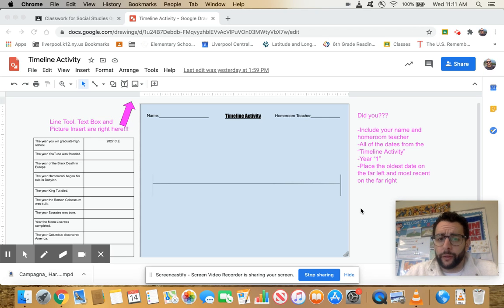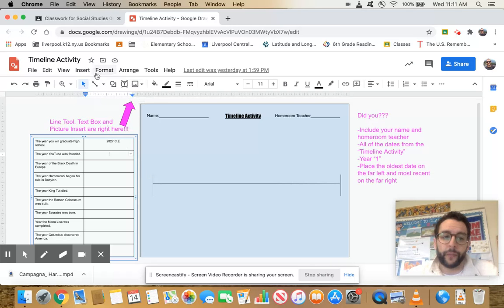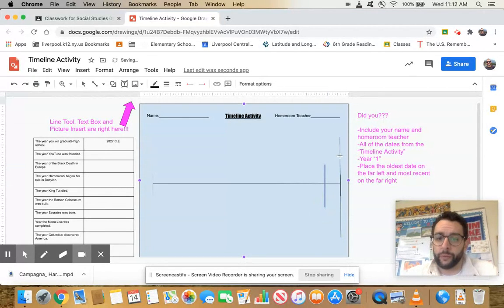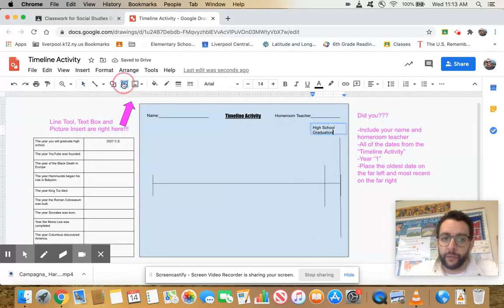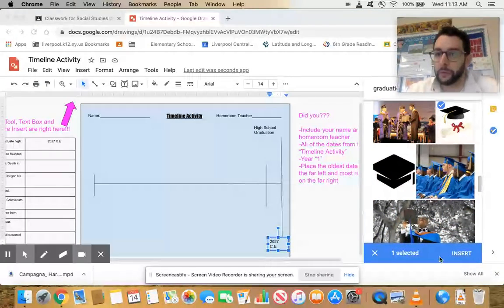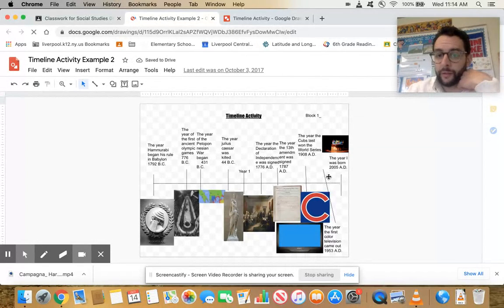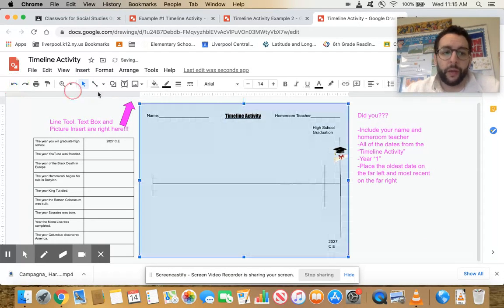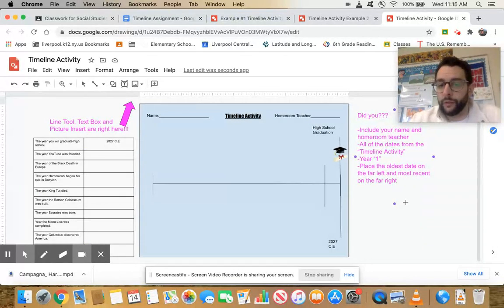Tips for the Timeline Activity